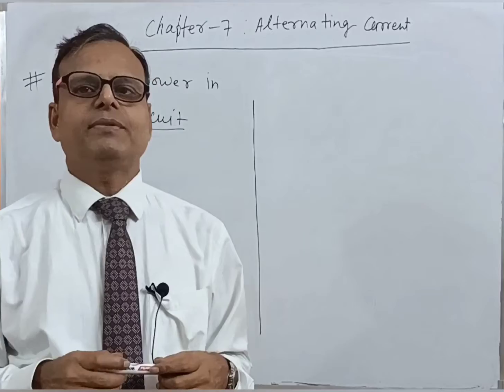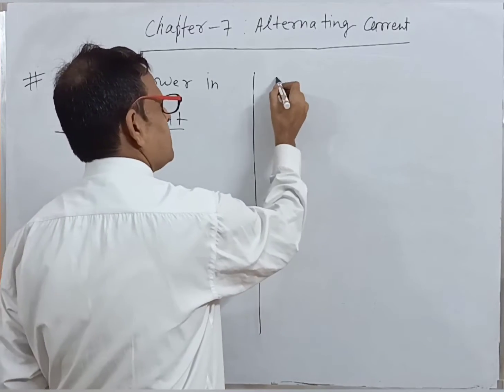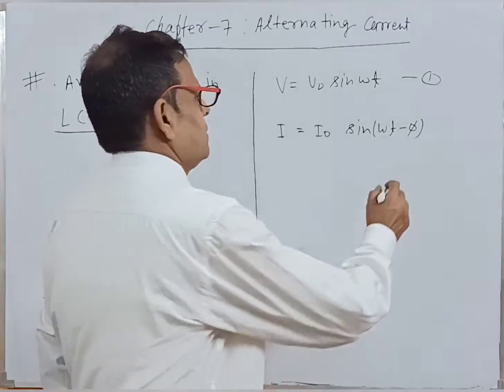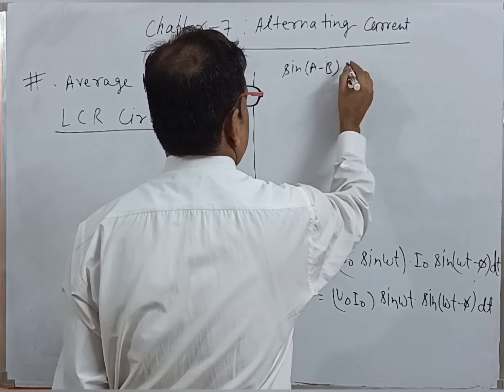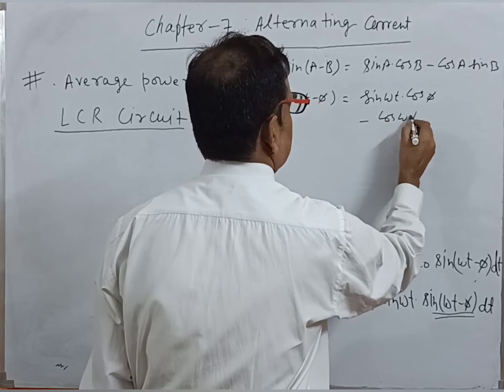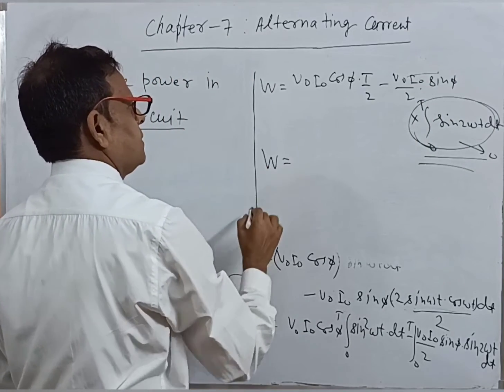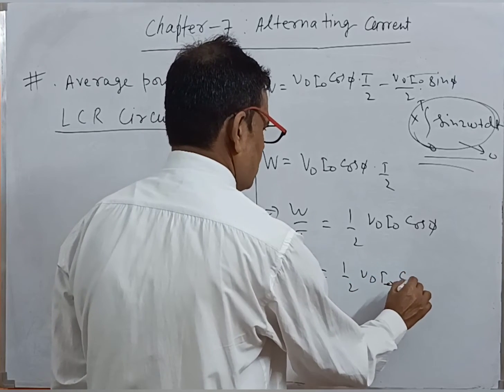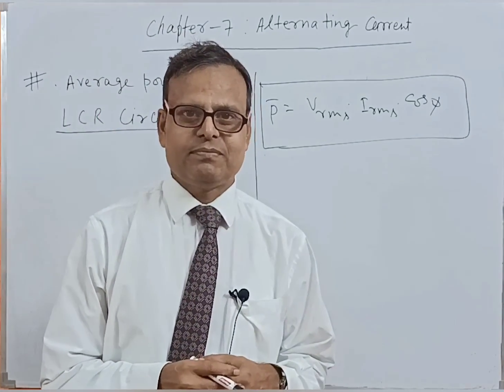Average Power in LCR Circuit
The average power of LCR Circuit has been explained and derived.